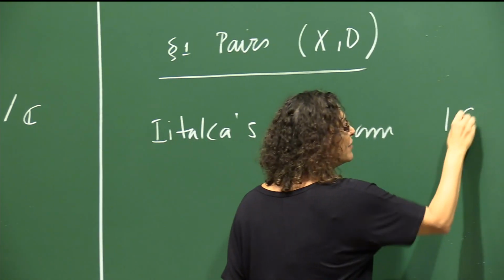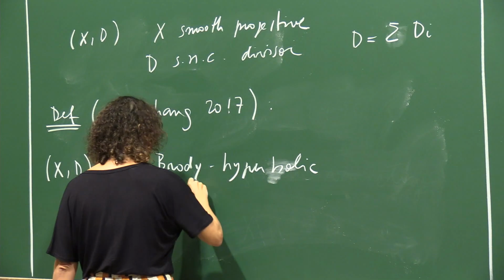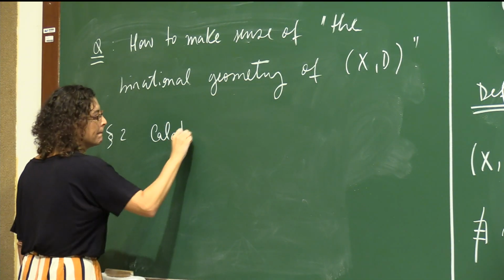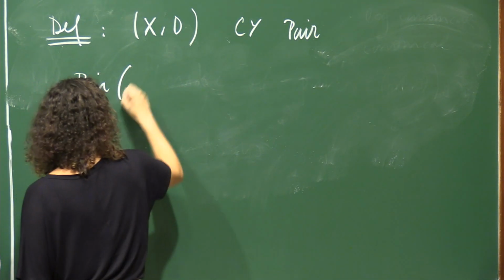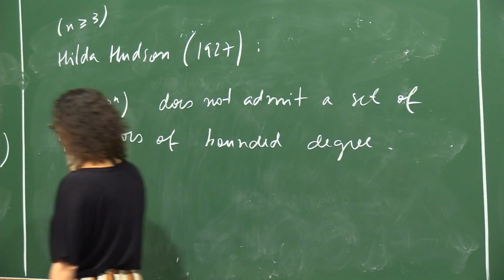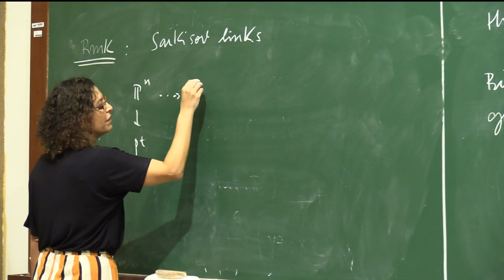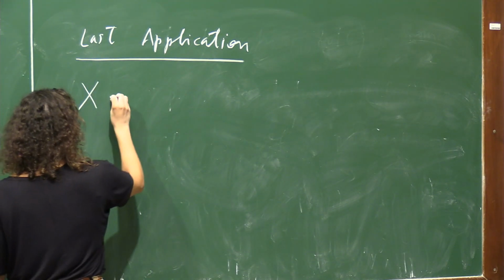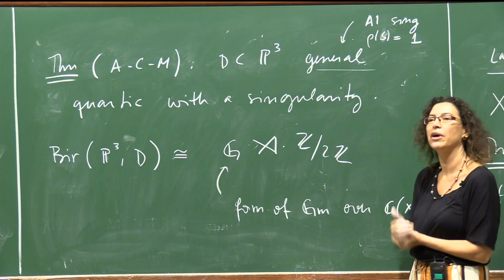Palestra Especial - Birational geometry of Calabi-Yau pairs - Carolina Araujo (2025)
Título: Birational geometry of Calabi-Yau pairs
Palestrante: Carolina Araujo
Data: 31/01/2025
Horário: 11h00 - 12h00

Resumo: The concept of a pair has become standard in algebraic geometry. One of its key motivations arises from Iitaka’s program in the 1970s, which aimed to classify open varieties $U$.The approach involves compactifying $U$ into a projective variety $X$ by adding a boundary divisor $D$, and then studying the geometry of $U$ through the pair $(X,D)$. Over time, the theory of pairs has evolved significantly and has become a cornerstone of birational geometry. After reviewing some historical developments in the theory of pairs (including the concept of hyperbolicity for pairs), we turn our attention to Calabi-Yau pairs. In particular, we present a framework, developed in collaboration with Alessio Corti and Alex Massarenti, which allows one to explicitly describe the birational geometry of Calabi-Yau pairs.

Informação extra: This lecture is part of the Monthly Lecture Series "On the Geometry of the Cotangent Bundle and Hyperbolicity", co-organized by Damian Brotbek (Université de Lorraine), Bruno De Oliveira (University of Miami), Natalia Garcia-Fritz (Pontificia Universidad Católica de Chile), Steven Lu (Université du Québec à Montréal), and Jorge Vitório Pereira (IMPA).